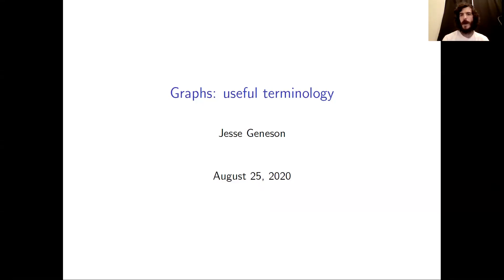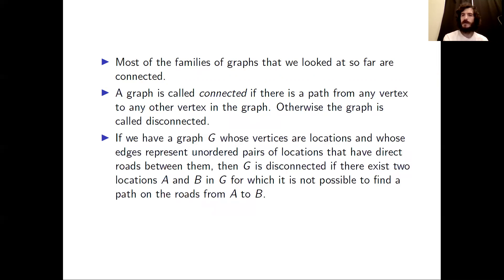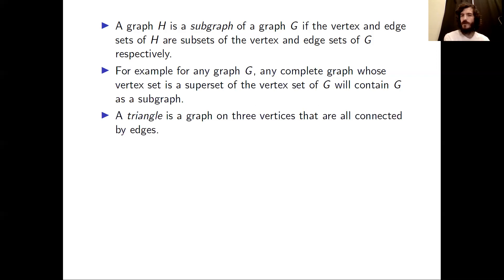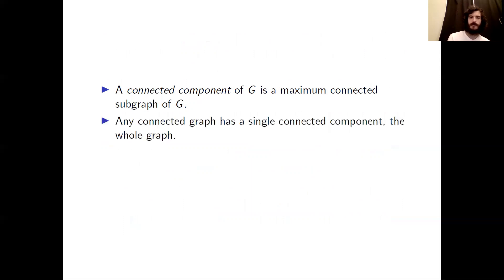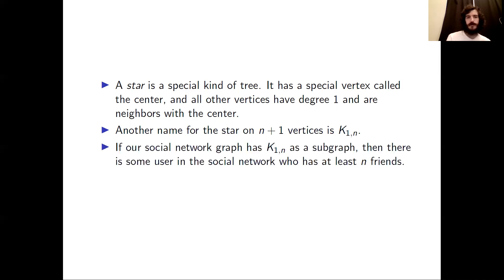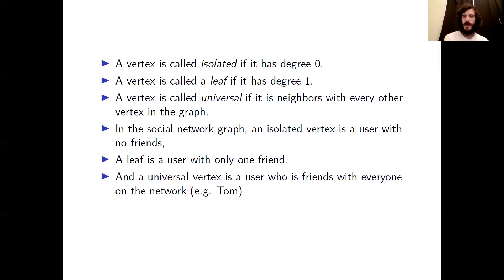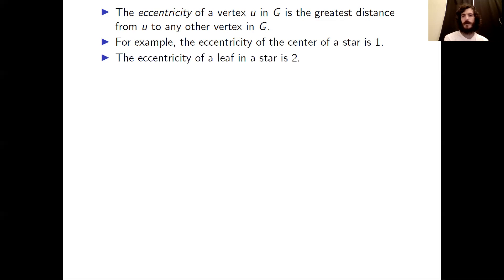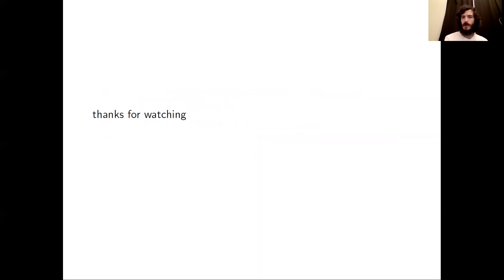Graphs: useful terminology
types of graphs, special vertices, graph parameters